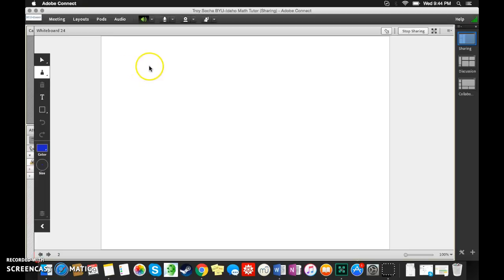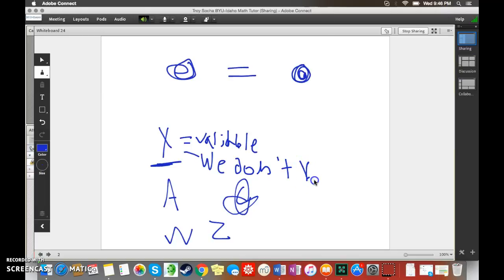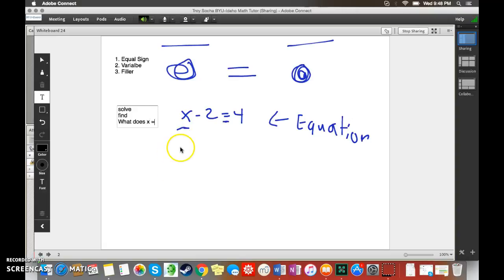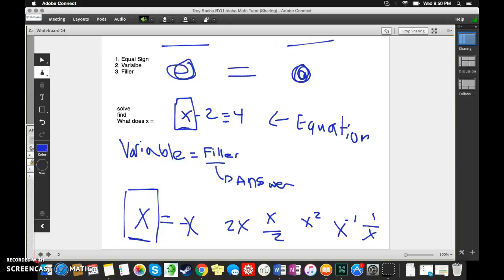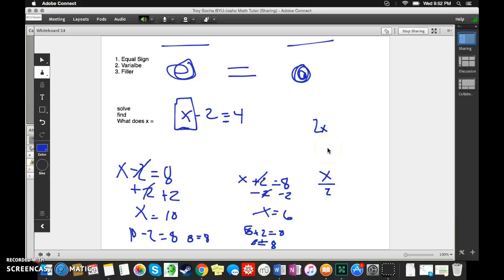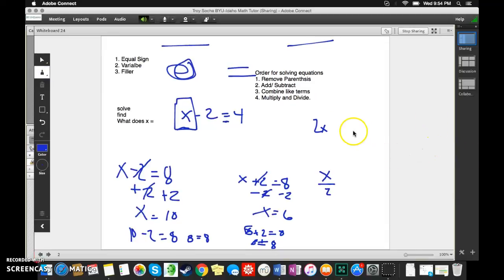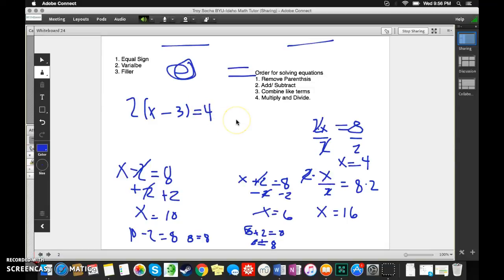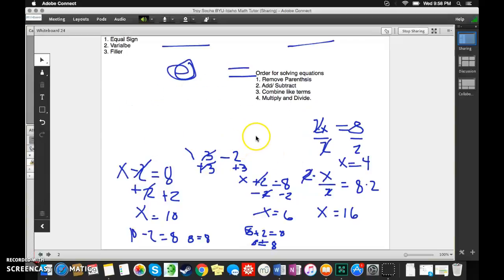In depth Equation Instruction